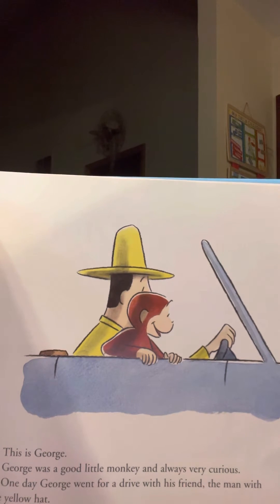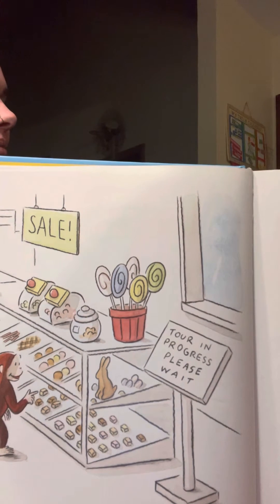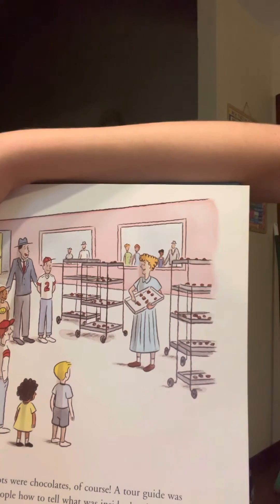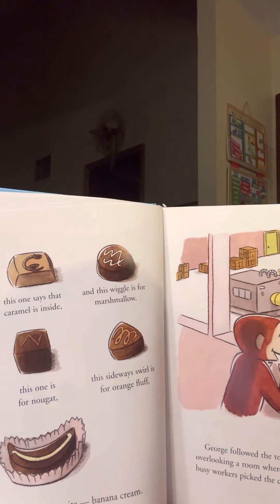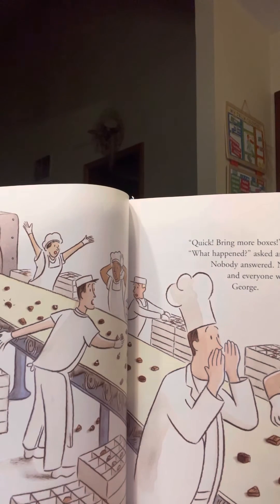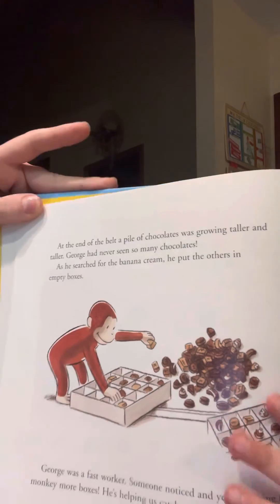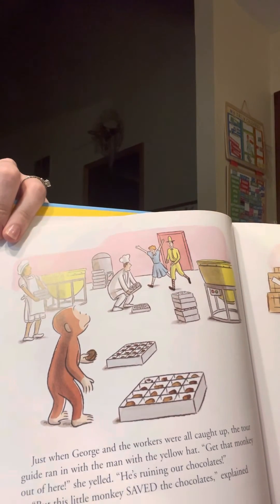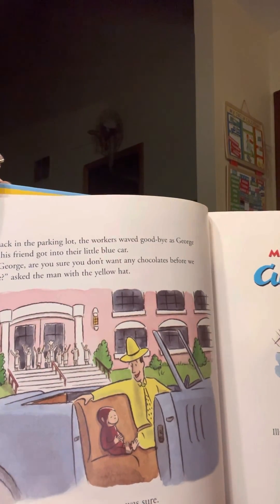Curious George goes to a chocolate